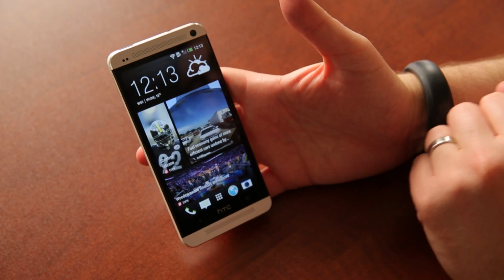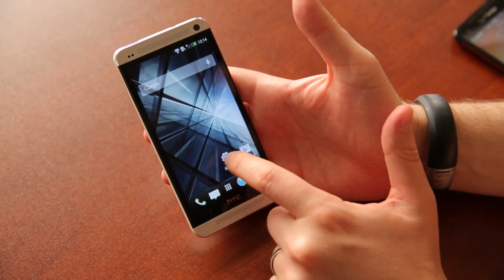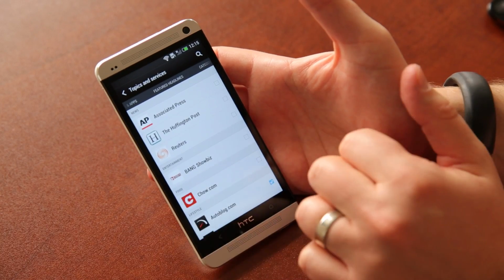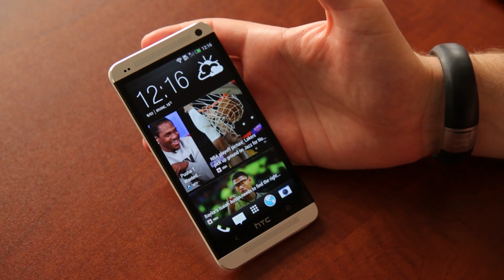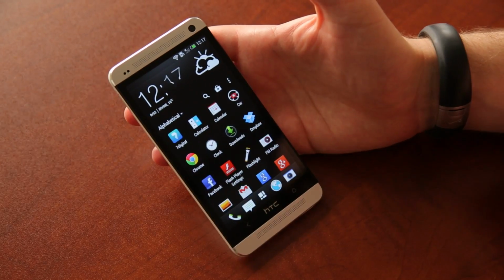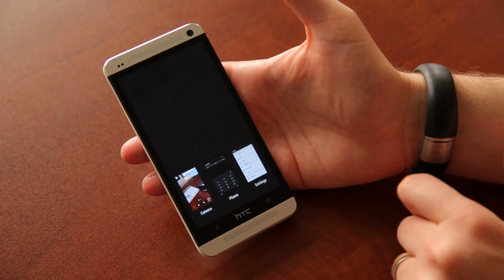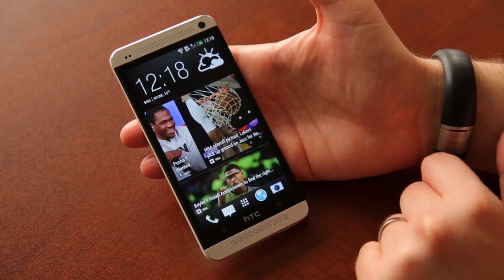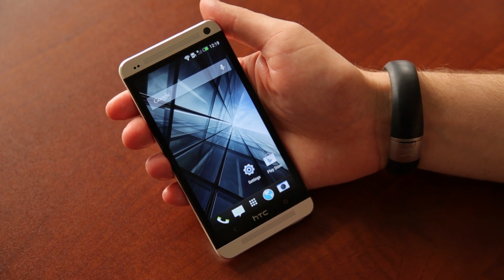HTC Sense 5 Demo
HTC Sense 5 Demo on the HTC One

With the HTC One, the company has introduced a more refined UI with Sense 5 built atop Android 4.1. The initial aesthetic of BlinkFeed, which is essentially Flipboard on your home screen, is the biggest noticeable difference, but it certainly doesn't end there. There are a lot of smaller, welcome tweaks HTC has caked over Jelly Bean, but not so many that those familiar with Sense will feel lost.